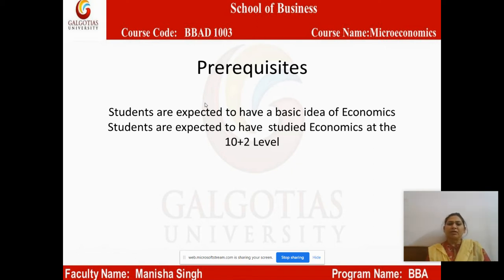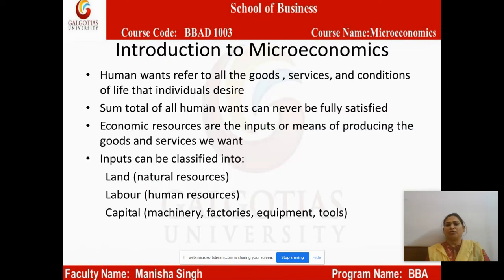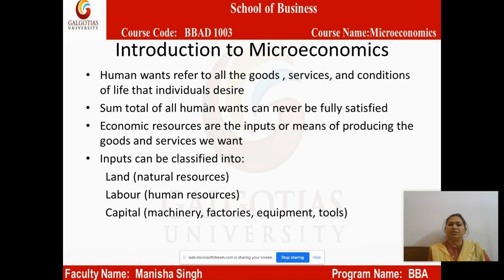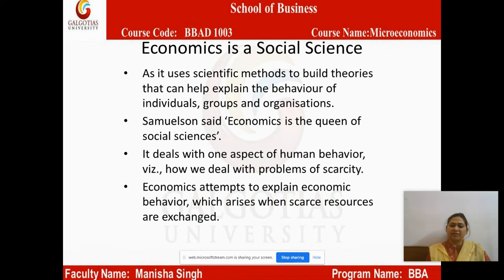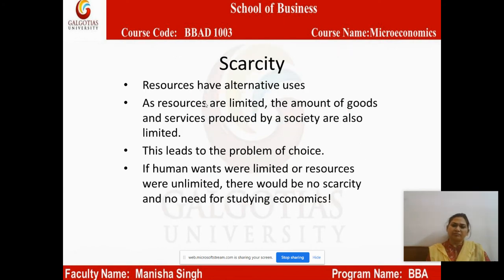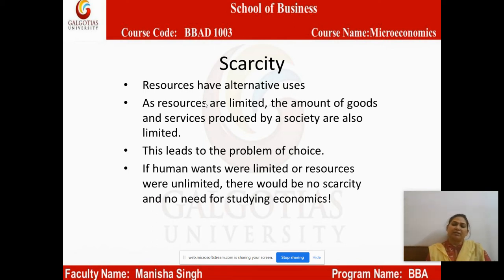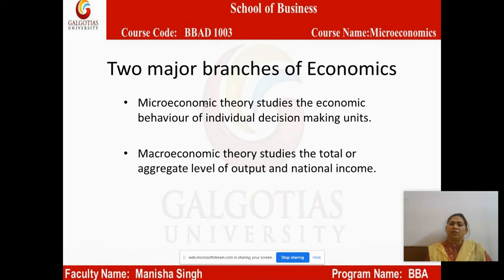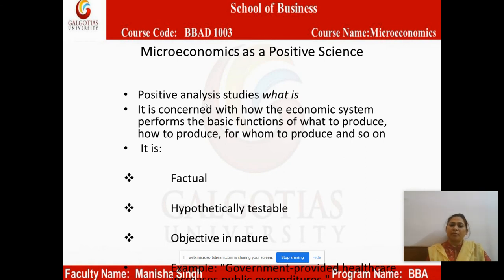Module 1 Video 1 Introduction to Microeconomics